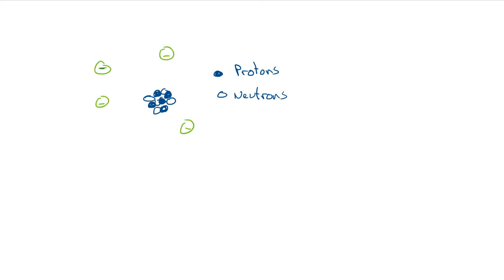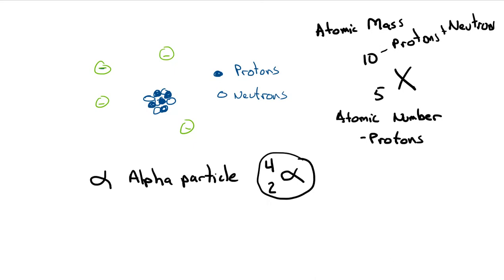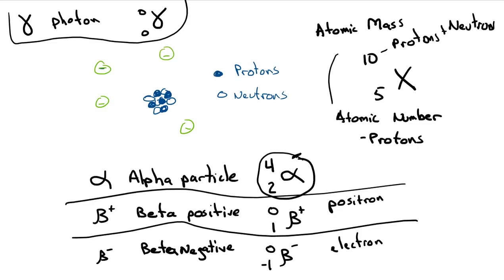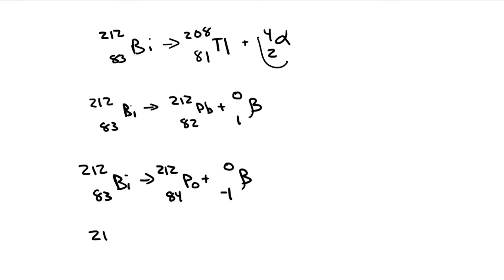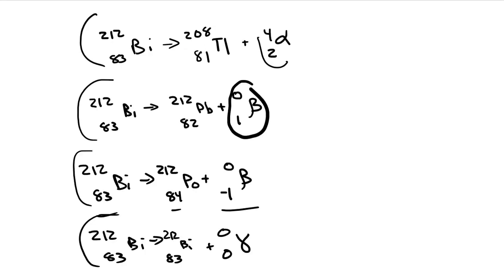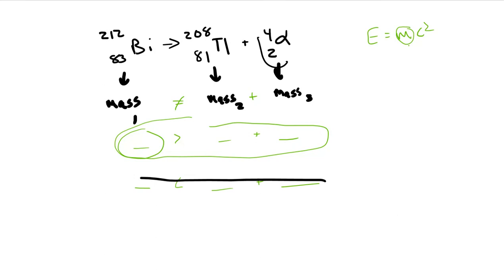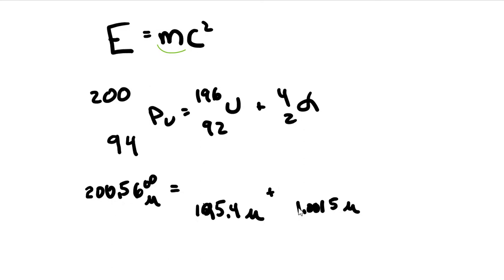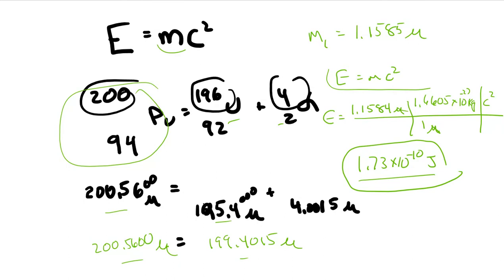Nuclear Physics Basics